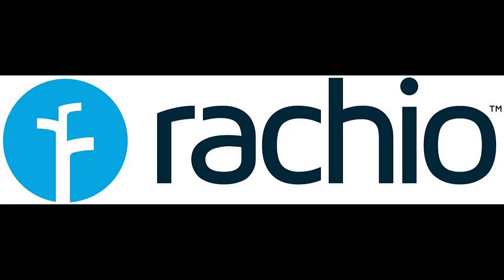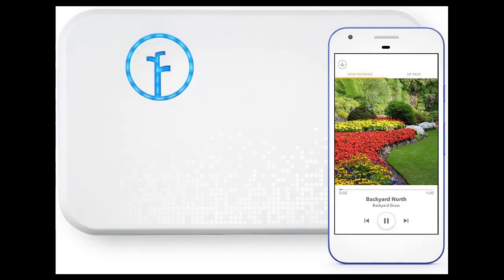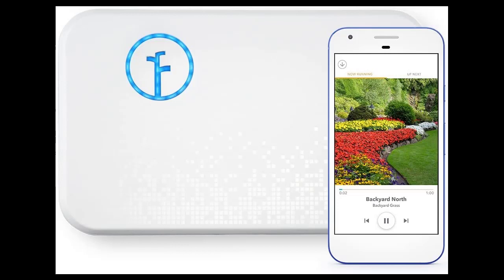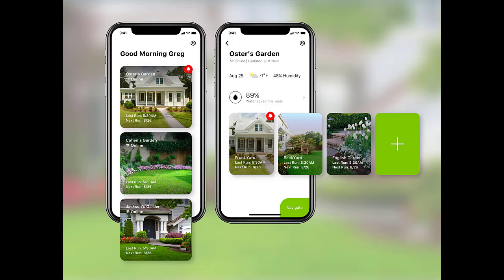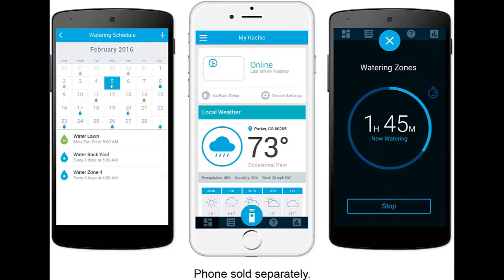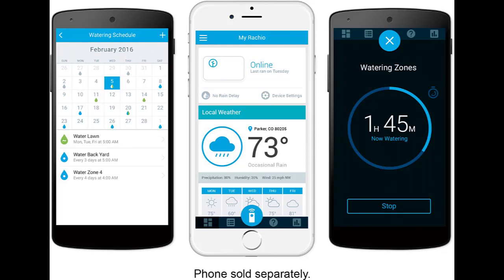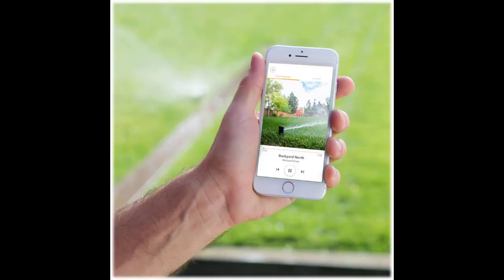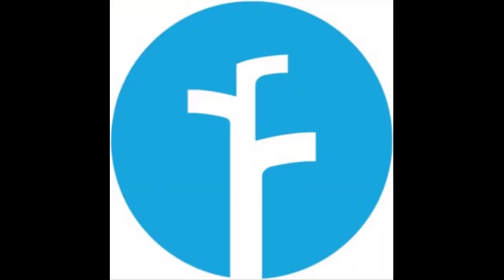How do I change my Rachio schedule | How do I install a Rachio 3 controller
How do I change my Rachio schedule?

Just open the "More" tab from the bottom navigation bar of the Rachio app, select "Schedules" then tap the schedule you wish to modify before selecting "Zones", and then tap to select or deselect desired zones; click "Done" to save your changes.

How do I install a Rachio 3 controller?
Step-by-Step Instructions

1. Remove old controller. Test your old system to ensure everything works properly. ...
2. Mark screw locations. ...
3. Connect your wires. ...
4. Power it up. ...
5. Create an account. ...
6. Connect to Wi-Fi. ...
7. Complete setup on the app.

How do I set up a Rachio watering schedule?

In the Rachio app, select the "Calendar" tab from the bottom navigation bar. Tap "Add Schedule". You will then be asked to select the type of schedule you want to create. You will be asked to select which zones you'd like to add to the schedule.

What is Rachio soak?

Cycle and soak is a proven landscaping and irrigation technique that splits up watering durations into multiple, short watering durations. This method prevents wasteful and harmful water runoff, while increasing plant health by encouraging deeper root growth.